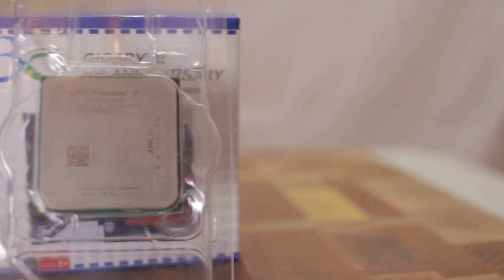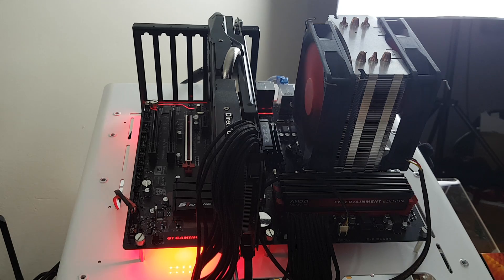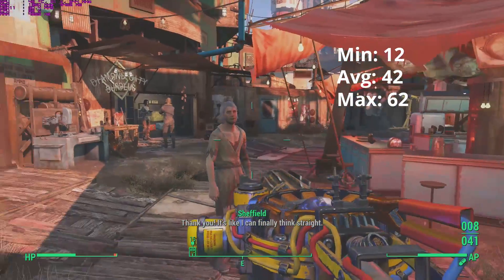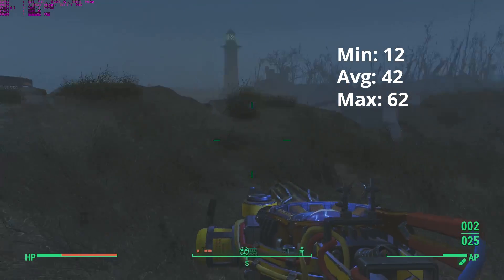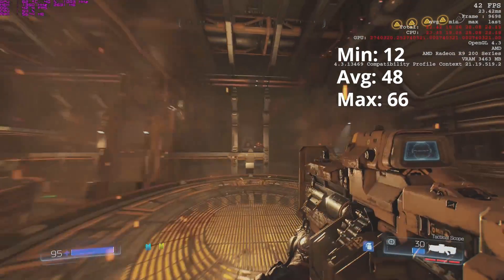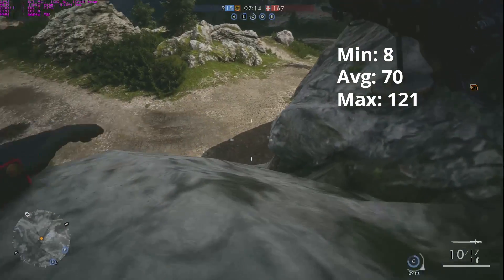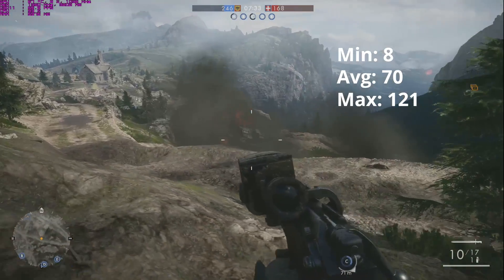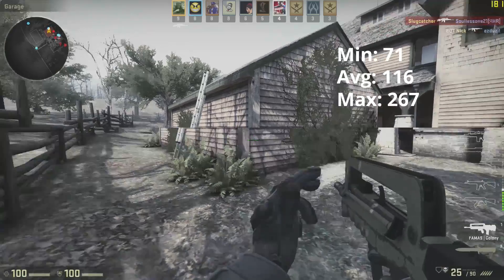Can the AMD 1055T Still Game 7 Years Later?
Today we jump in with the "Ryzen" Hype over AMD but before we focus on the new lets see what AMD has done to get where they are now and see how the last 7 years have treated them.

AMD 1055T testing: Battlefield 1, Fallout 4, Doom, Counter Strike: Global Offensive.

The AMD 1055T was released in April of 2010 and even 7 years later it still powers through most games without issues.

AMD 1055T 6 Core Stock Clock
8GB DDR3 1600 AMD Entertainment ram
Gigabyte G1 Gaming 970A SLI Motherboard
Asus 290X CUII GPU
480GB PNY SSD
Bitfenix 750 watt Power supply
Windows 10 pro with all updates